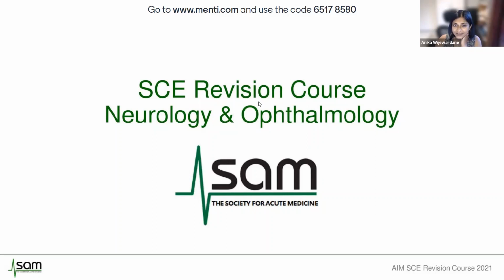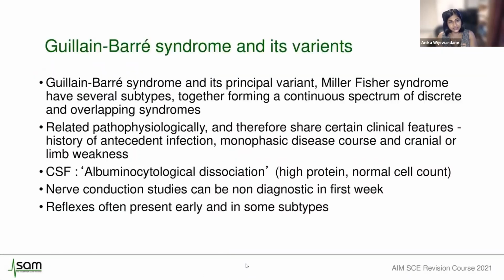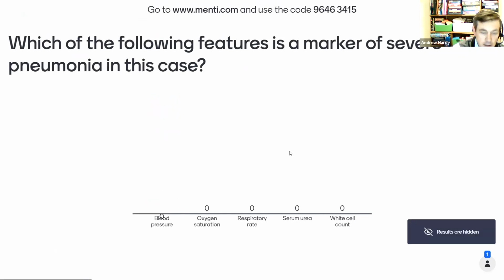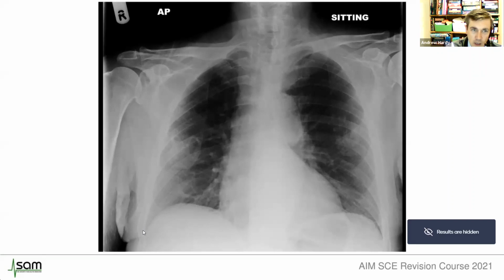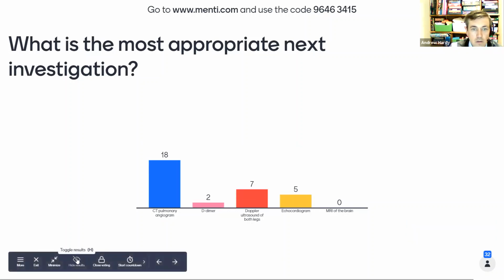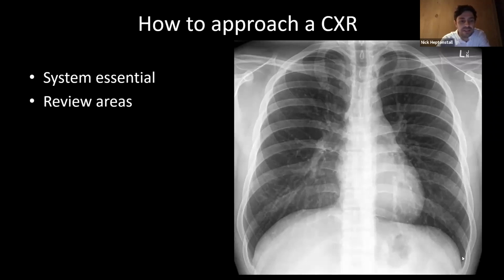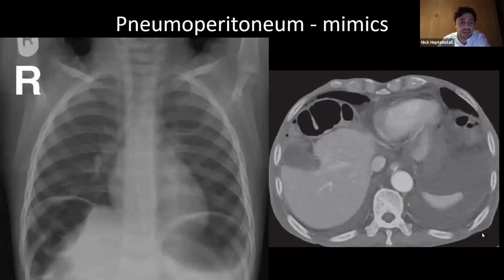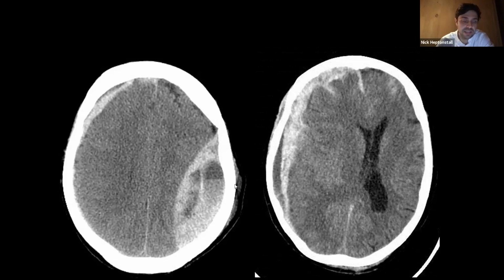SCE Revision Course, 29 September 2021